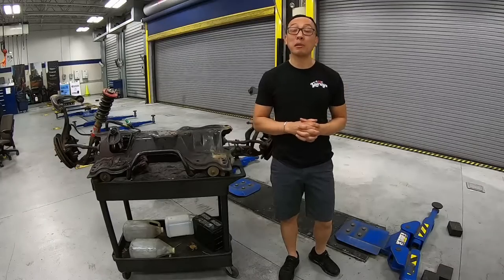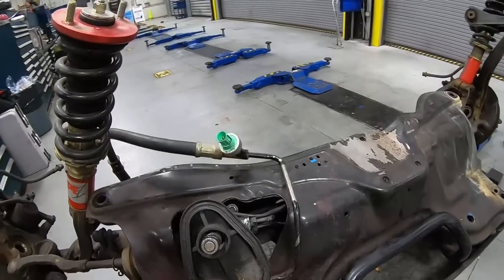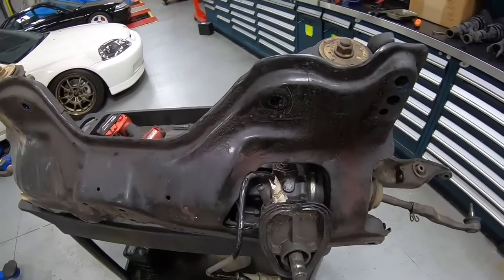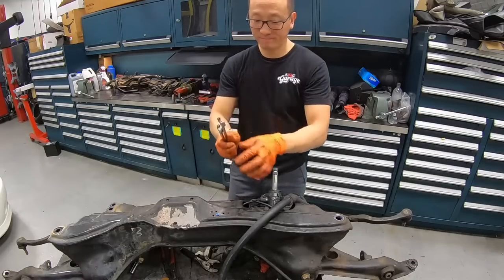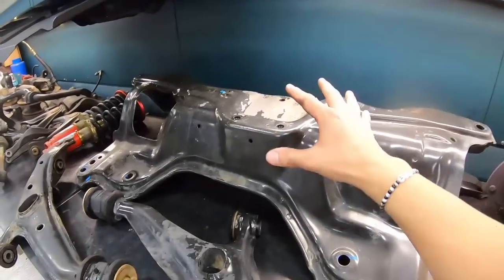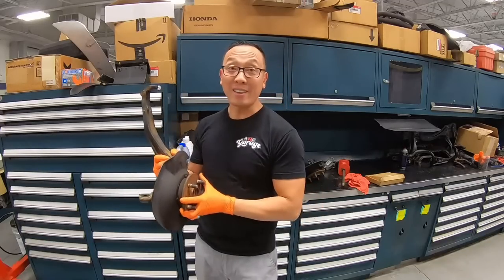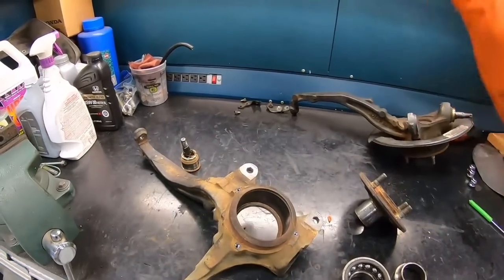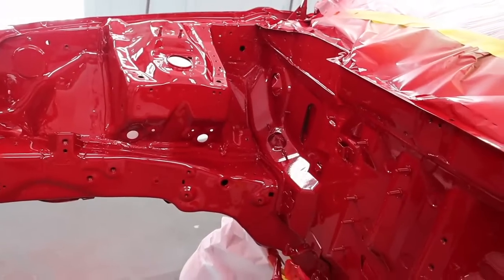AHC EM1 Restoration Project - Refreshing & Powder Coating Subframe and Front Suspensions (Episode 6)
In this episode of this series, we will be disassembling the front subframe and the entire front suspension, including upper control arms, lower control arms, knuckles and hubs, swap bar, coilovers  and power steering gearbox.

We will also show you step-by -step how to safely remove front hubs and wheel bearings. Then sent out all components to be powder coated to the factory OEM Matte Black finish. The result is incredible.